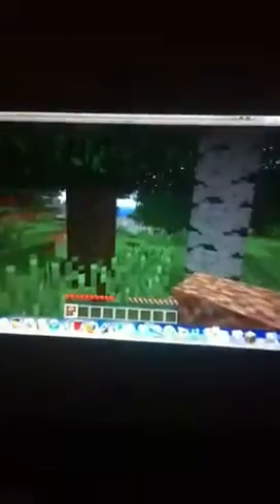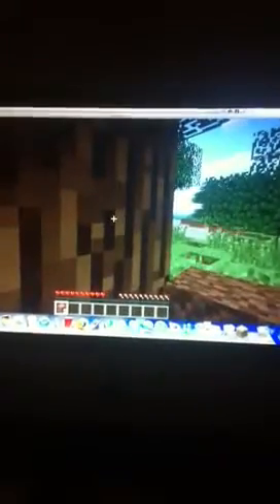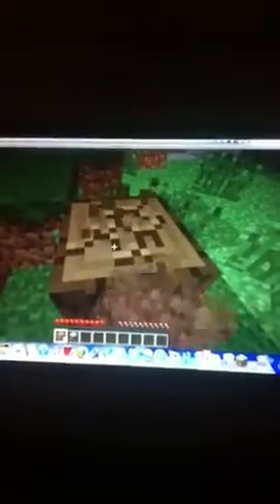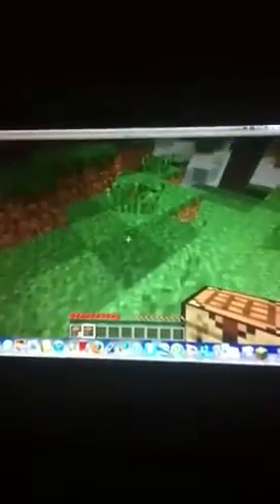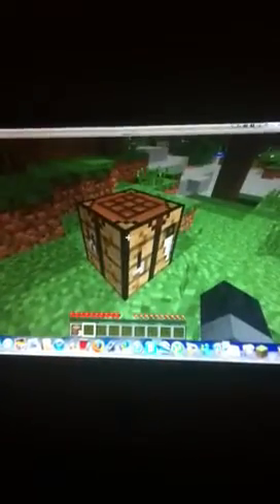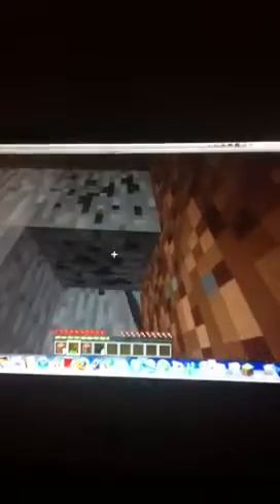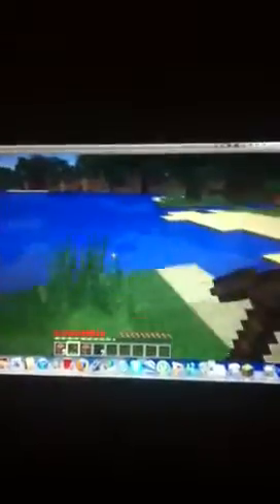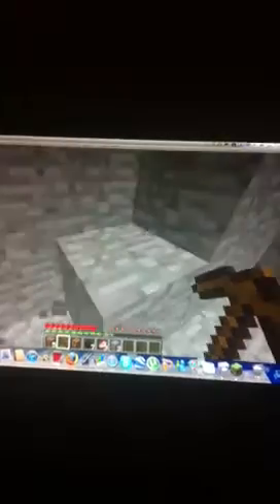Minecraft adventures ep 1 how to survive your first night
Surviving your first night